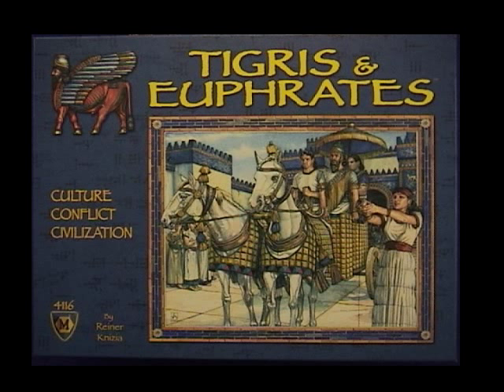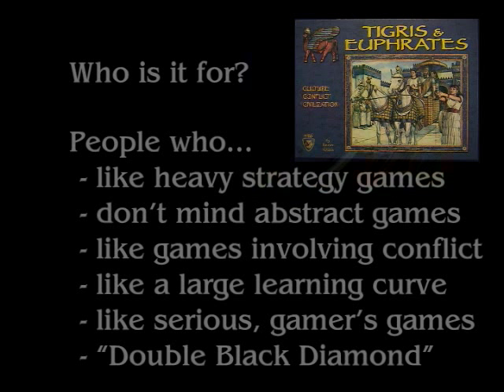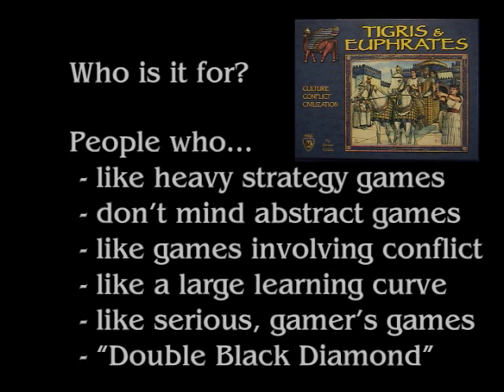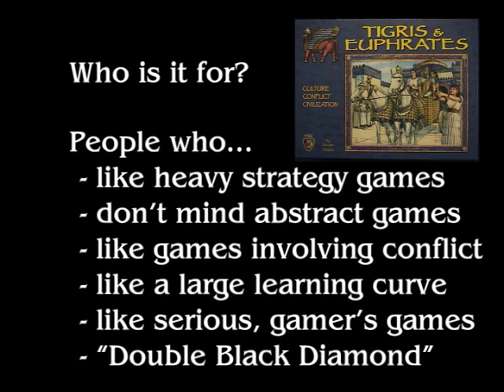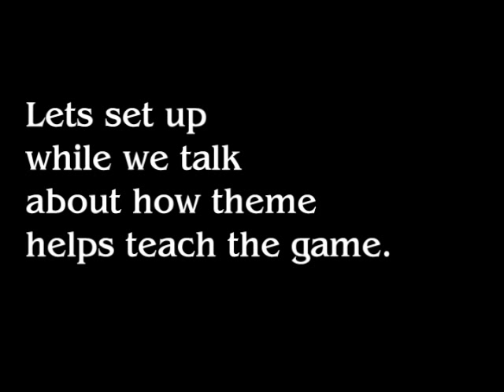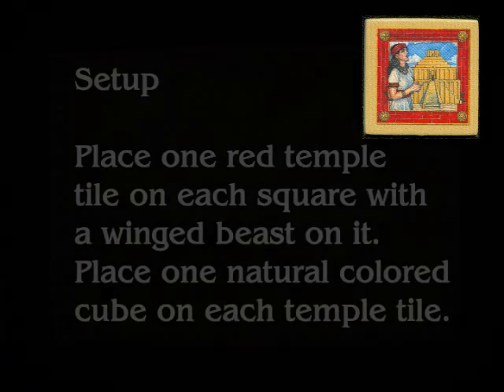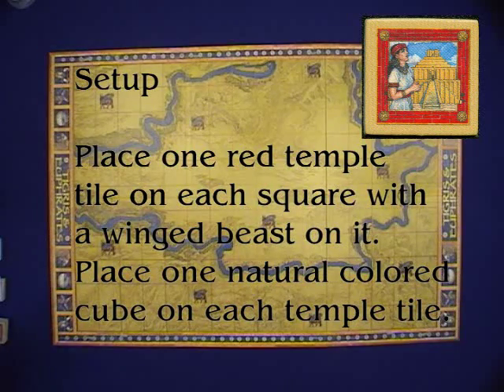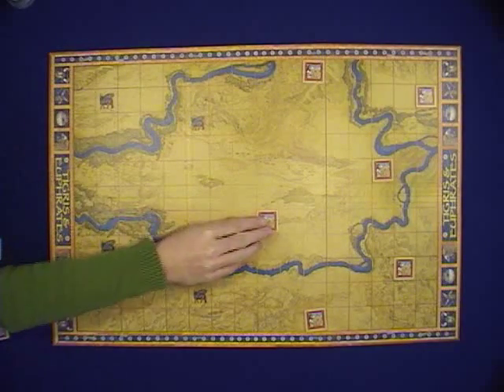How to Play Tigris and Euphrates Pt 1 of 4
Welcome to the How to Play Podcast: Tigris and Euphrates. In each episode I explain how to play a game just as if I was sitting across the table from you and we were about to play the game together. This video is intended to be used to learn a game yourself or to learn to teach a game. This video is based upon the original audio from "The How to Play Podcast." You can find audio explanations for over 20 more great games and much more available This audio explanation was created by Ryan Sturm with the video portion produced by Randall Rasmussen.

In Part 1 of 4, I give a general introduction to the game.